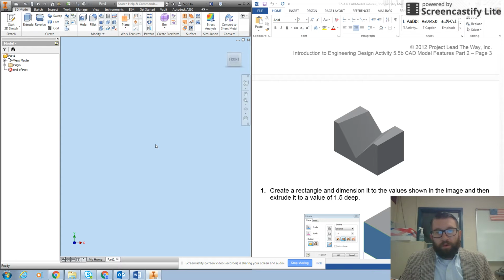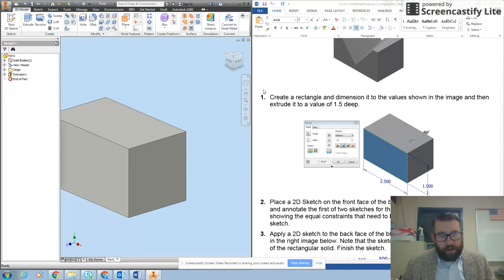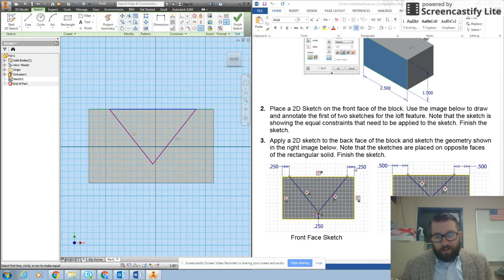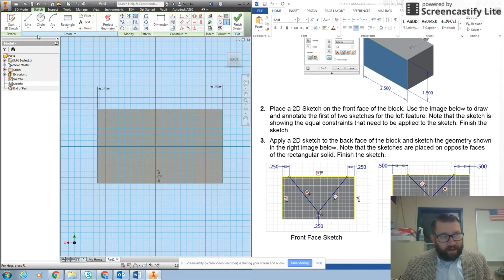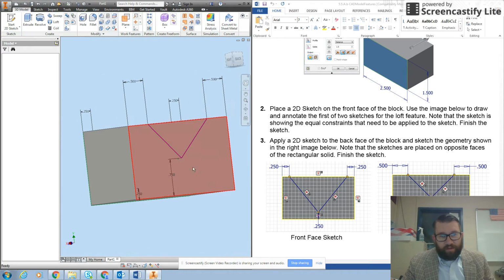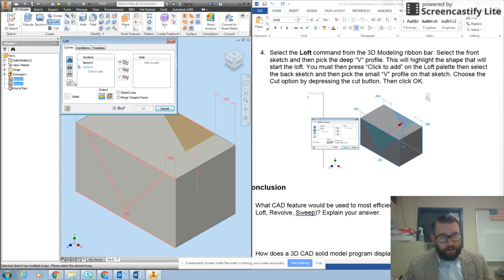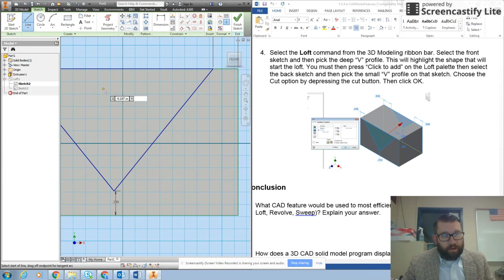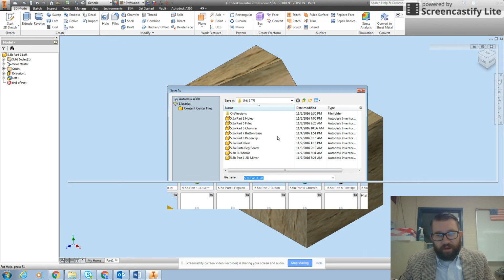5.5b Part 3 Loft